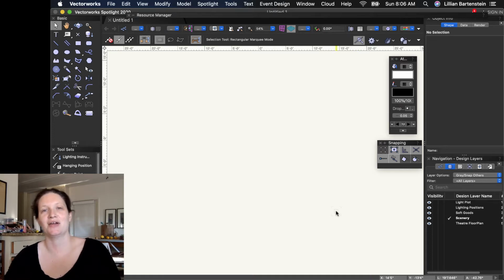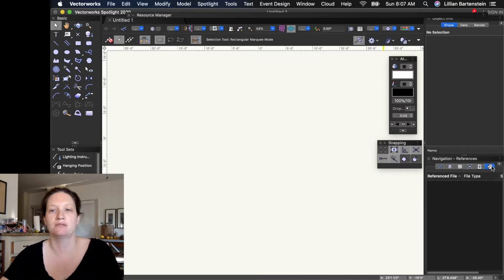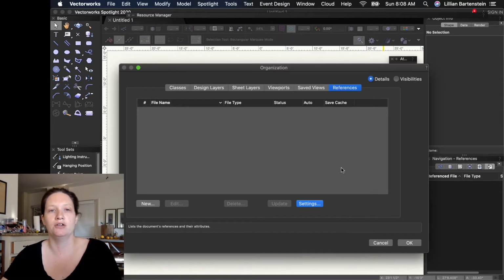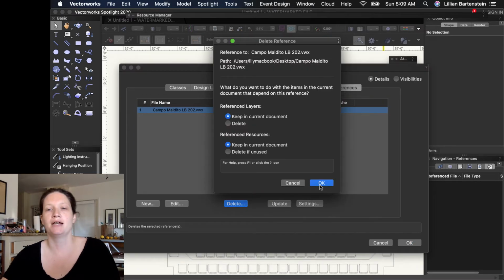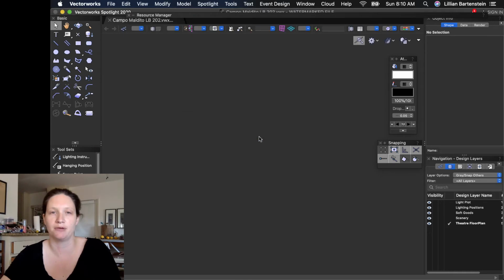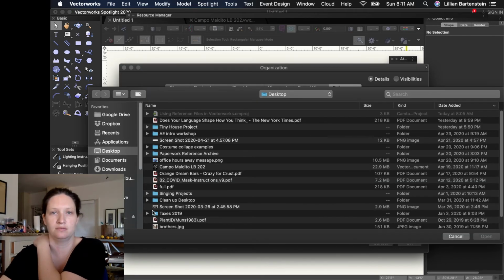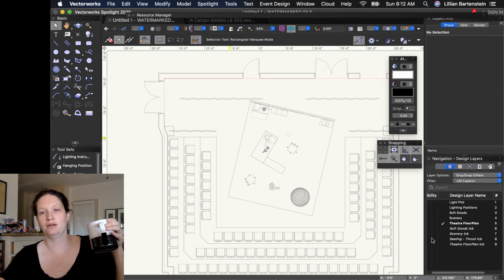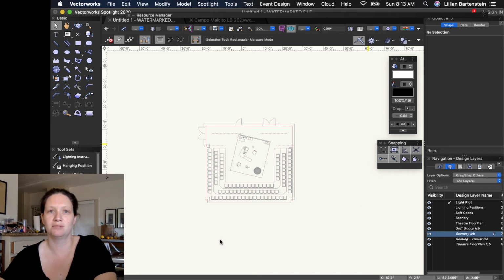Using Reference Files in Vectorworks